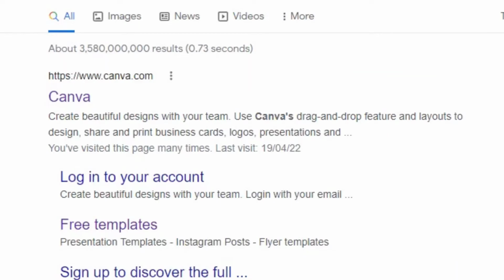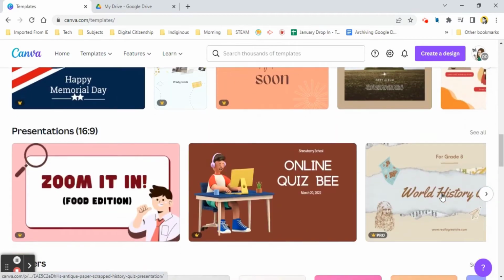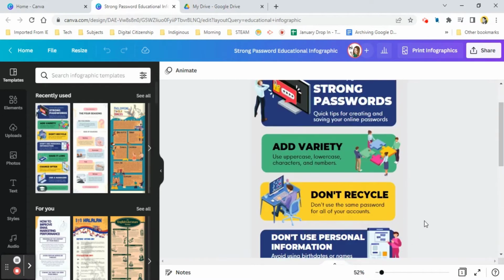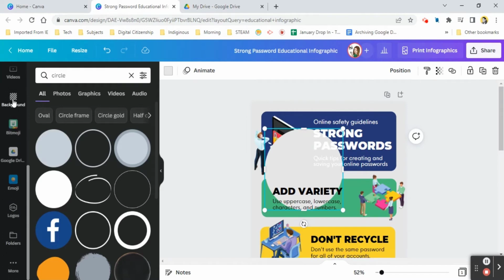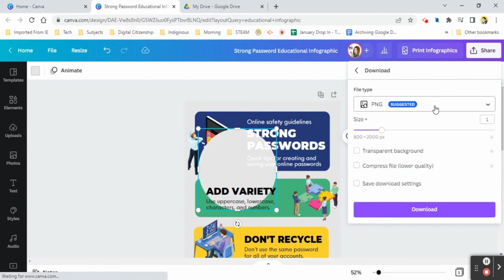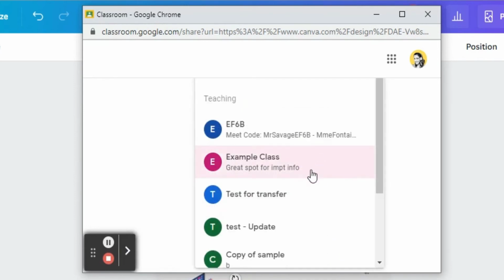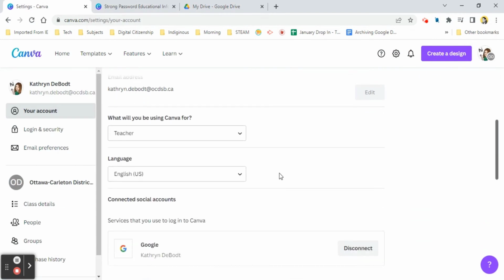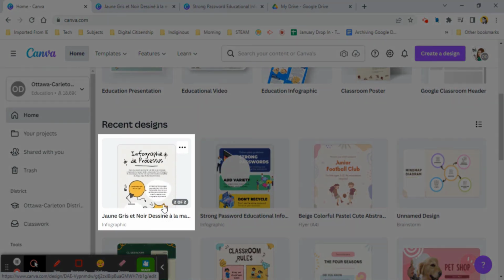All about Canva! - Byte Sized PD - Apr. 25th, 2022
For recorded workshops and documentation go to the

For account issues/login/portal access etc. go the Meet:
Team-CSC (7:30am-4:30pm)